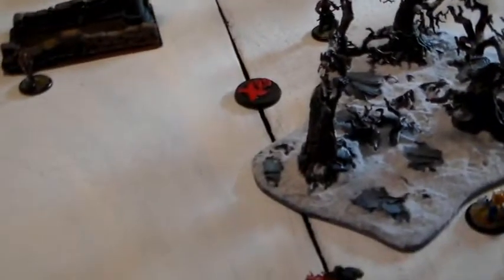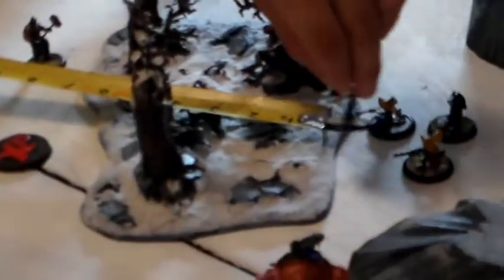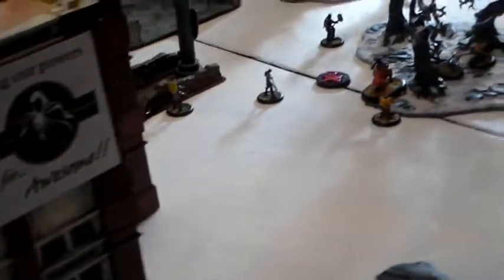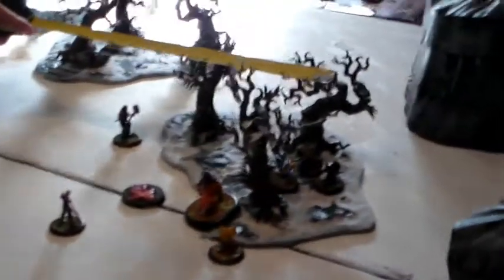Malifaux Spectreverse Chapter 1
Spectreverse begins for the world of Malifaux. The Ten Thunders find their border threaten by a desperate and hungry Gremlin Crew. What's to happen? Check it out!